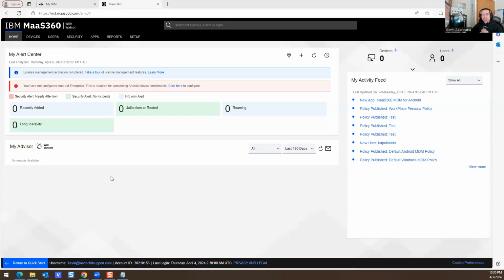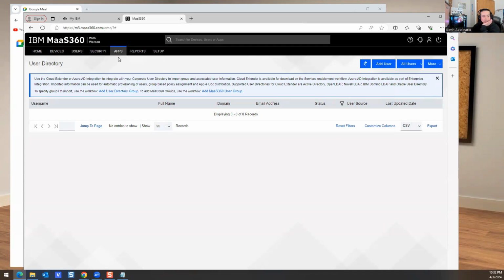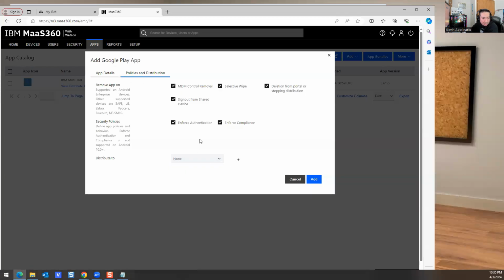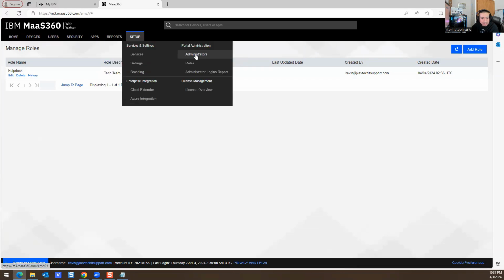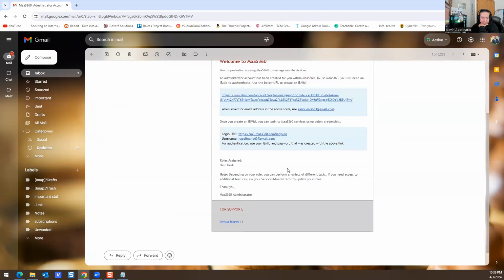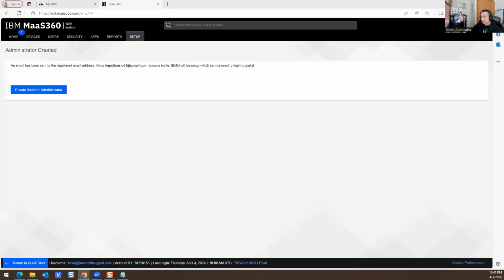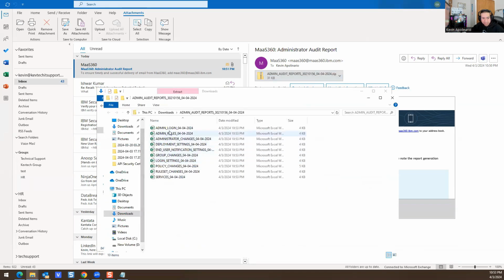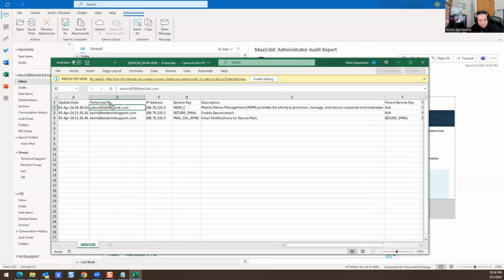IT:Maas360 Overview Security Audits Administrator Enrollment Device Catalog